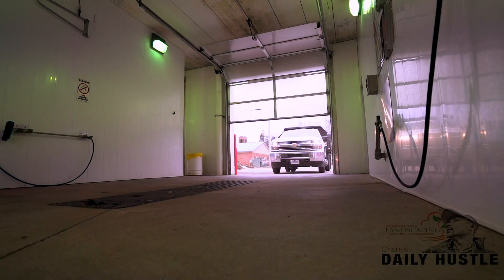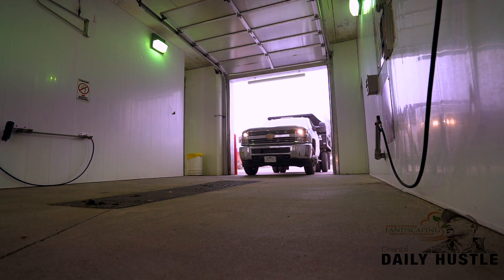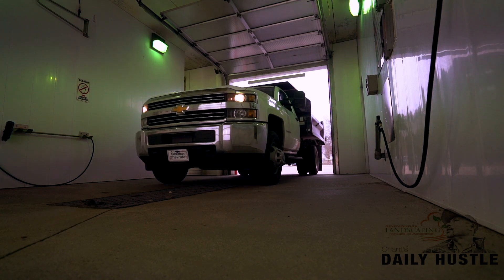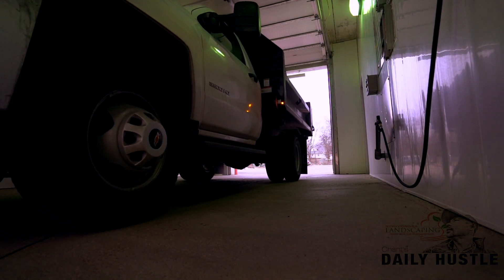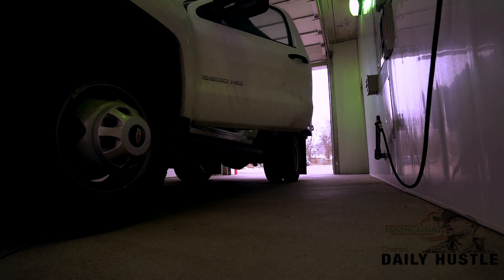2016 Chevy 3500HD Dump Truck Going In for truck Wrap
2016 Chevy 3500HD Dump Truck Going In for truck Wrap

Check out

-Camera Gear Currently Used

(Sony Set Up)

Camera Body
Camera Len
Gorilla Pod

-Camera Gear Perviously Used

(Canon Set Up)

Camera Body
Cheap Camera Len
Expensive Len
Gorilla Pod

Bluetooth Thing I wear around my neck

Refective Jacket I wear

Music